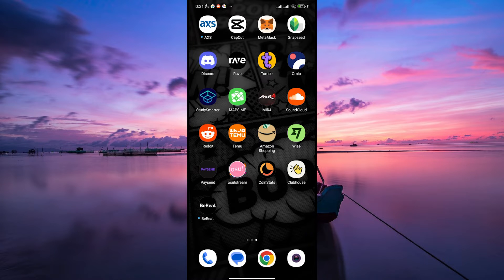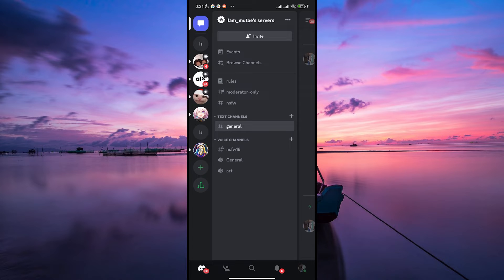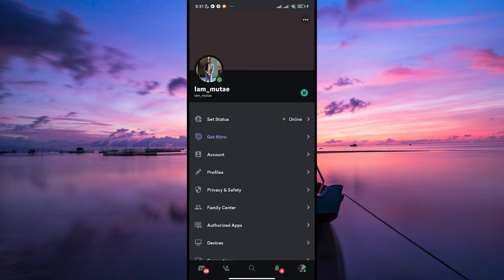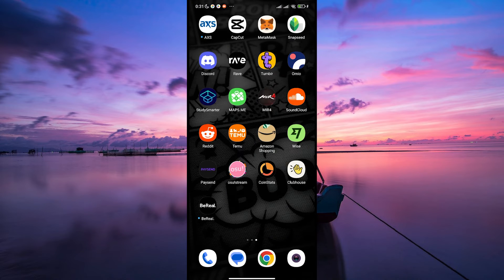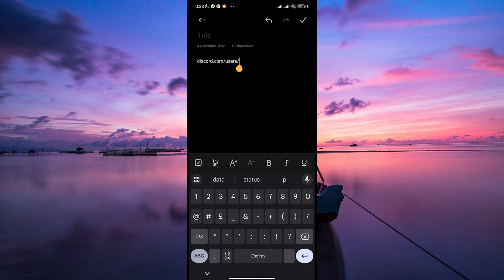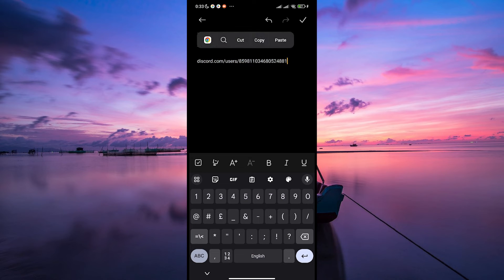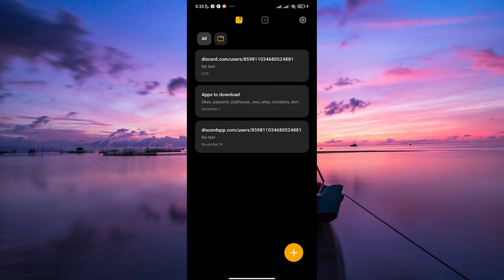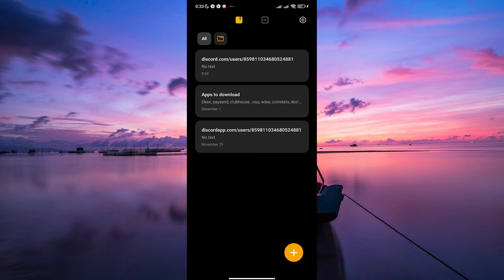How To Copy Discord Profile Link On Mobile iOS & Android (2025) - Easy Fix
How To Copy Discord Profile Link On Mobile iOS & Android

Can’t find how to copy Discord profile link on mobile?
This quick tutorial shows how to copy Discord profile link on iOS & Android in just a few taps.

Discord’s mobile app hides the profile URL option, making it hard for community managers and gamers to share profiles.
Learn how to copy Discord profile URL, get Discord user link, and share profile link in Discord mobile seamlessly.

➤ copy Discord profile link in Discord Android app
➤ copy profile URL in Discord iOS app
➤ share Discord profile link via mobile without desktop
➤ get Discord user link on Android phone
➤ copy Discord profile hyperlink on iPhone
➤ find and copy profile URL in Discord mobile settings
➤ copy someone’s Discord profile link on Android step by step
➤ retrieve your Discord profile link on iOS app

Applies to: Discord app on Android and iOS.